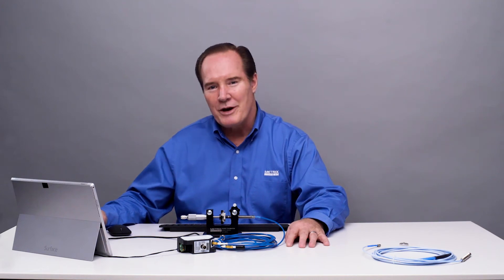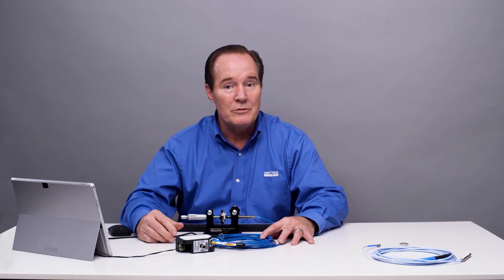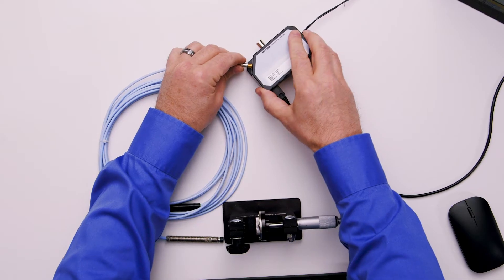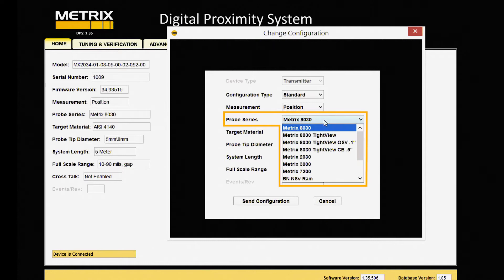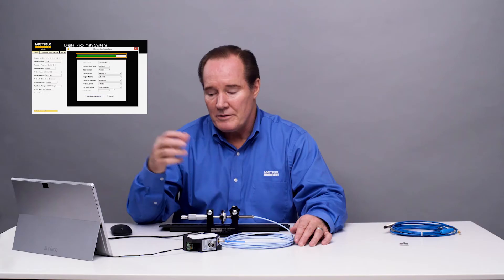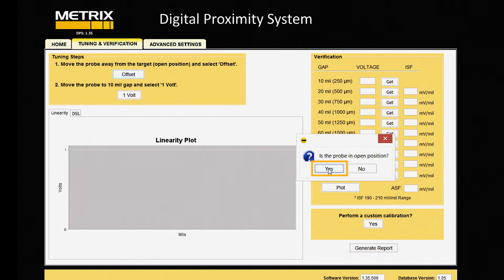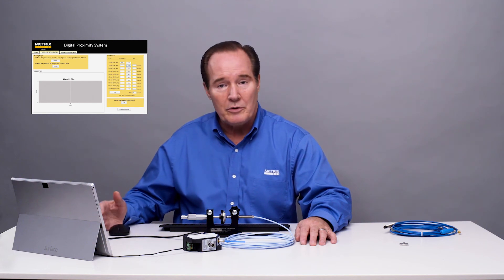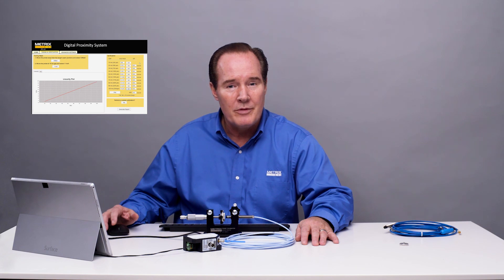Metrix - Compatibility with BN Probes & Cables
Experiment changing from an MX8030 probe and cable system to a competitor probe and cable system to see how the Digital Proximity Works. We can configure our system with any probe and cable.